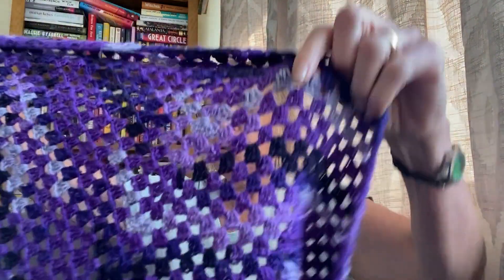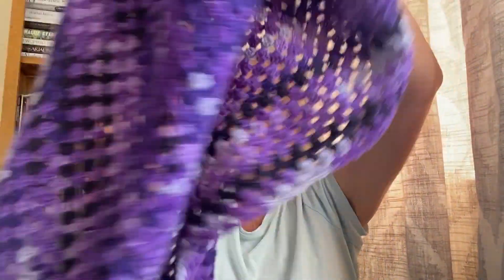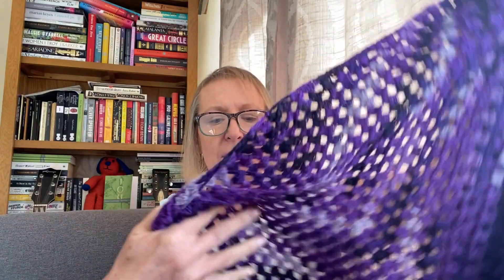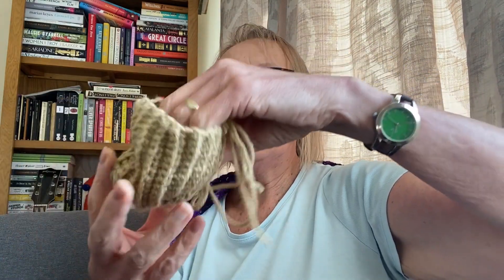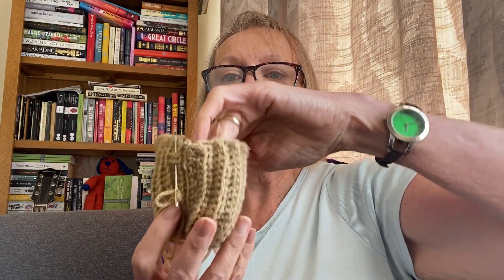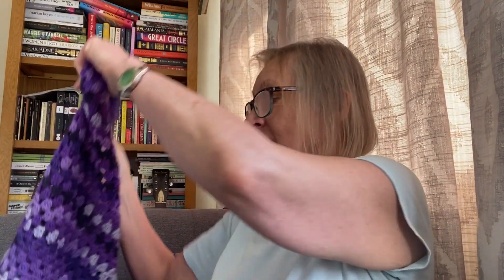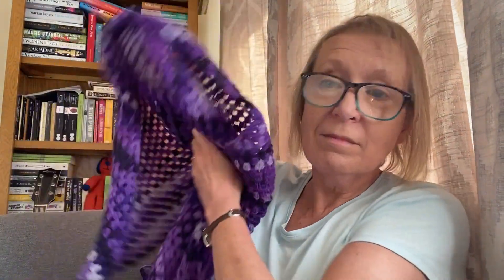Another completed crochet project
Hi, I'm Milly and this is my vlog which is mainly about books I buy, books I read and the e-books I write.

Project number 2 - a shawl for the cooler months and a sneak preview of project number 3

Filmed September2023)